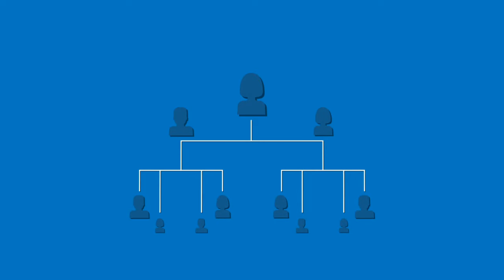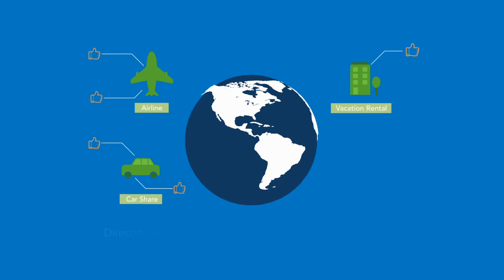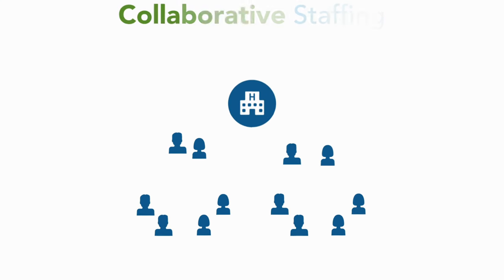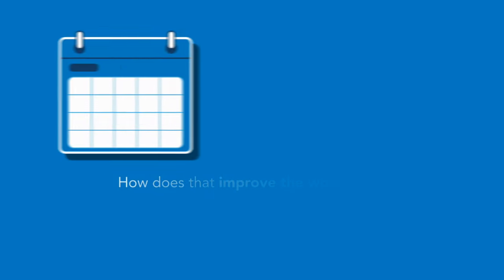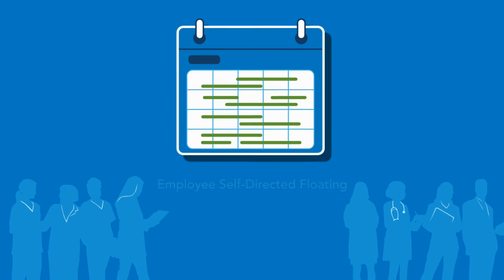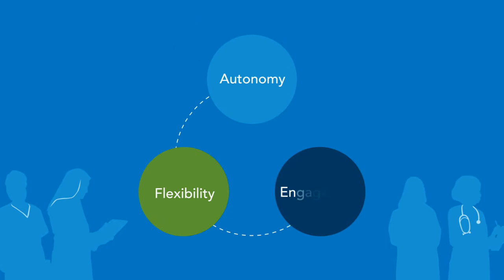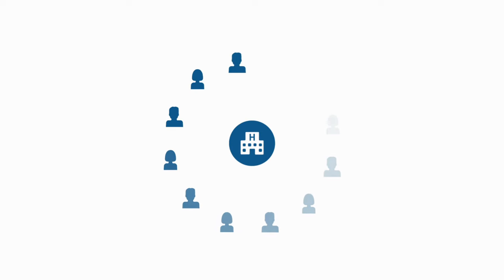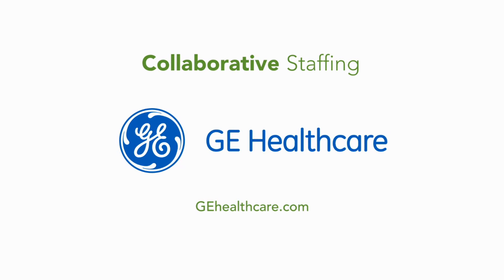Collaborative Staffing | GE Healthcare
A look at the common staffing methods in healthcare today and how a new methodology is revolutionizing the industry.